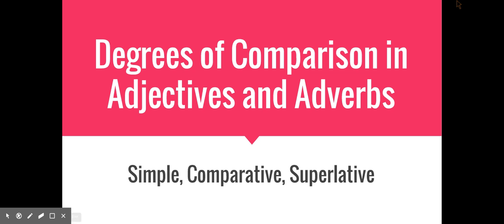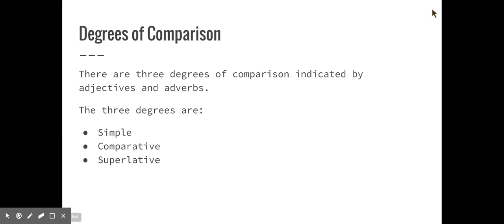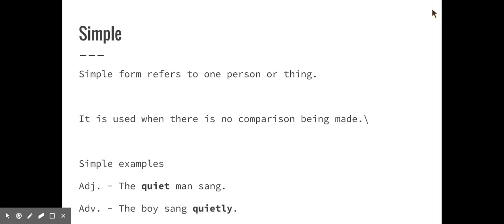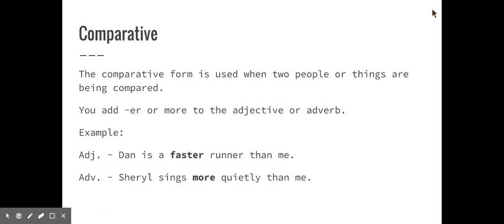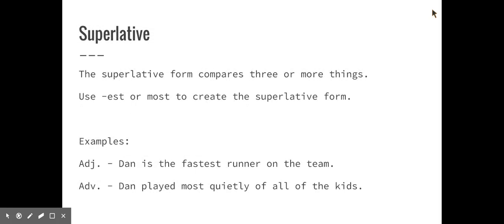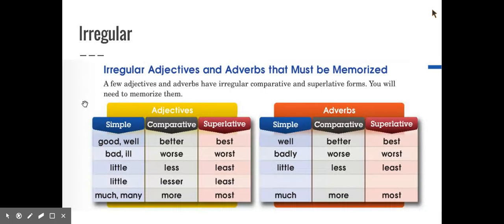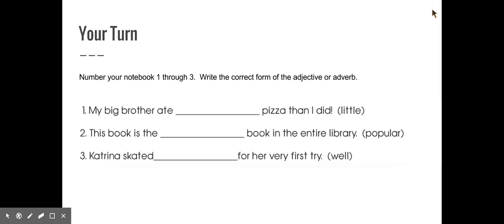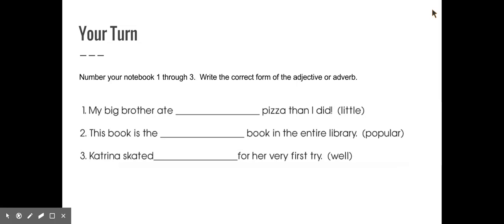Degrees of Comparison